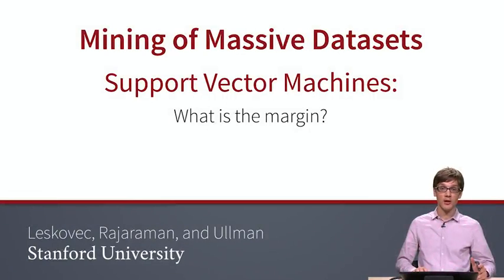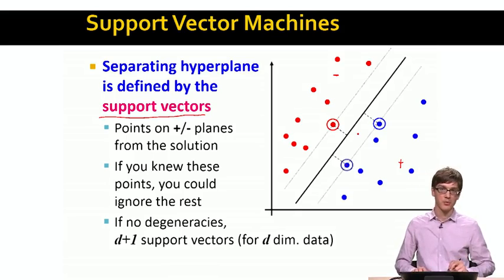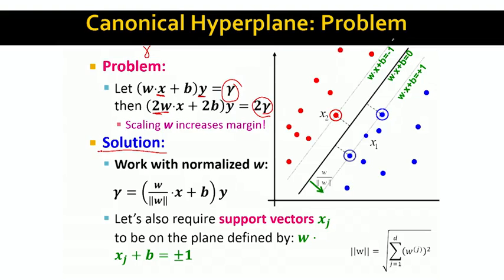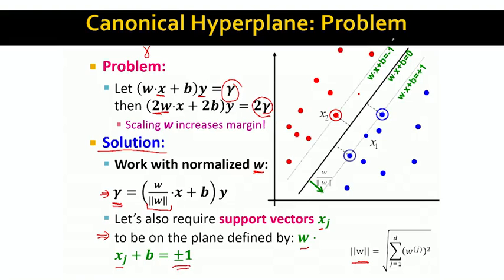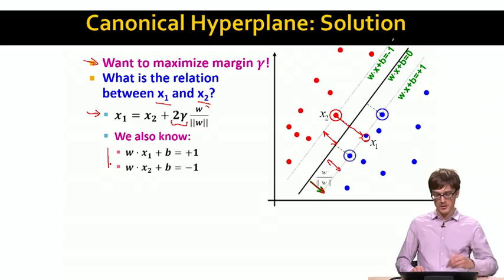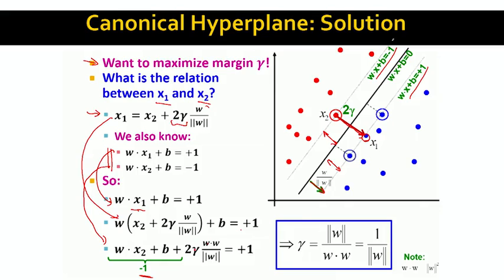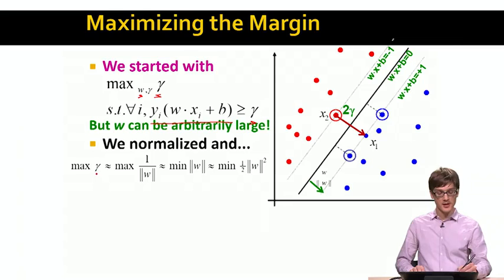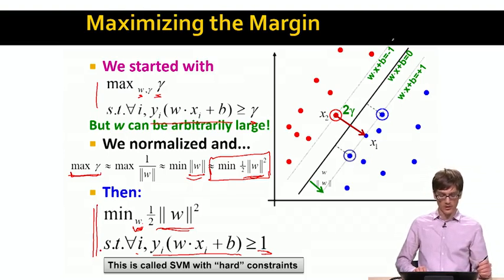Lecture 69 — What is the Margin | Mining of Massive Datasets | Stanford University